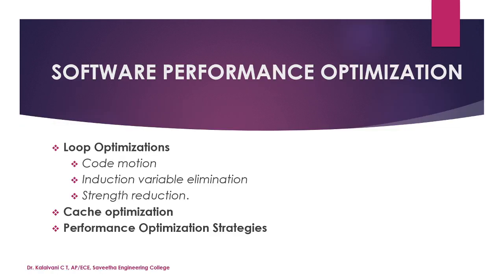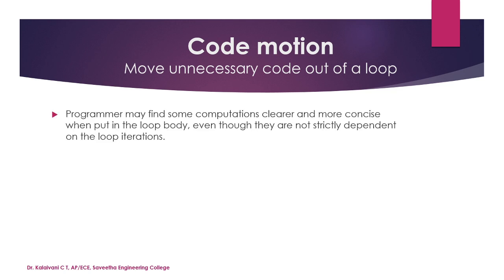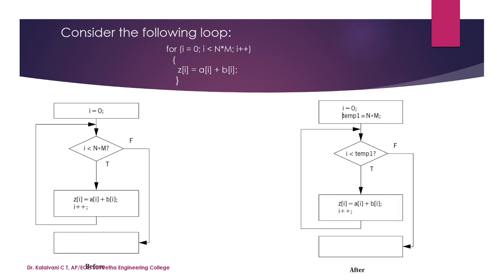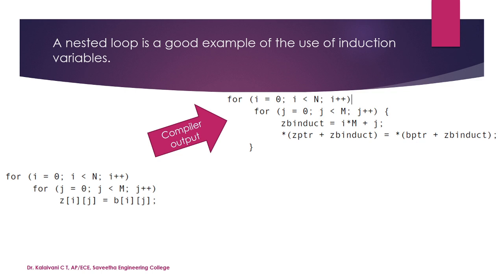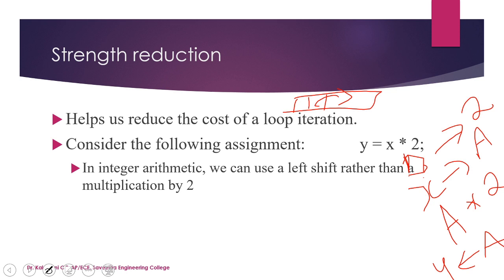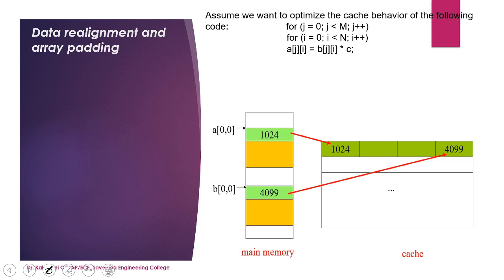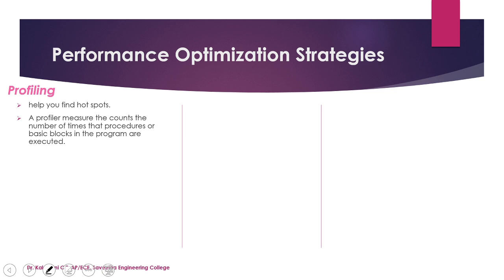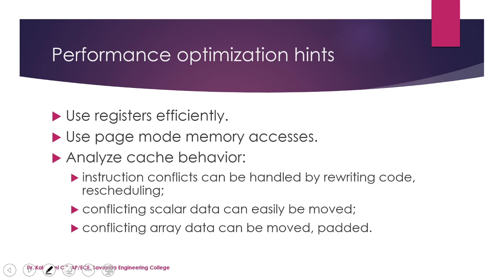software performance optimization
EC8791 Embedded and Real Time Systems

UNIT III EMBEDDED PROGRAMMING
Components for embedded programs- Models of programs- Assembly, linking and loading – compilation techniques- Program level performance analysis – Software performance optimization – Program level energy and power analysis and optimization – Analysis and optimization of program size- Program validation and testing